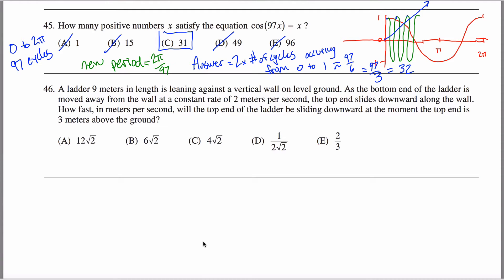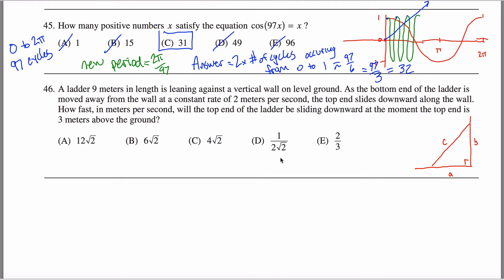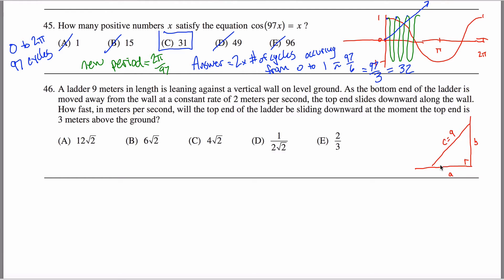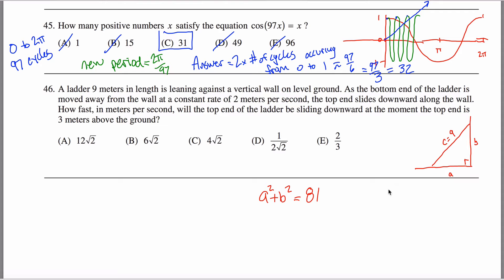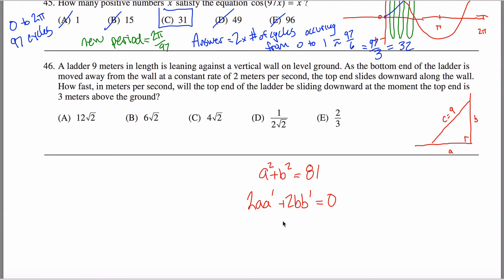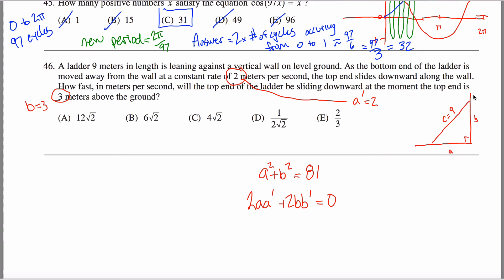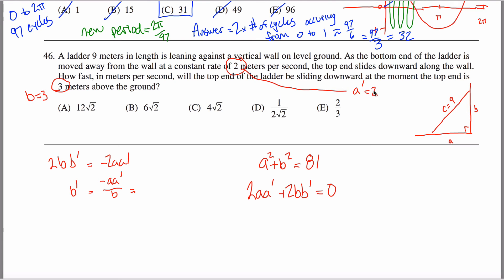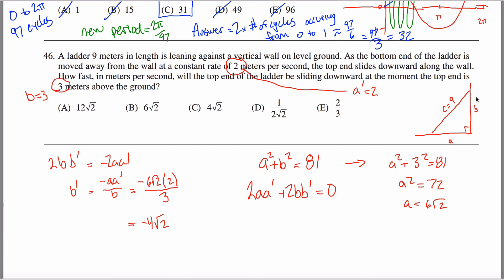Math Subject GRE Practice Test #46 GR1268